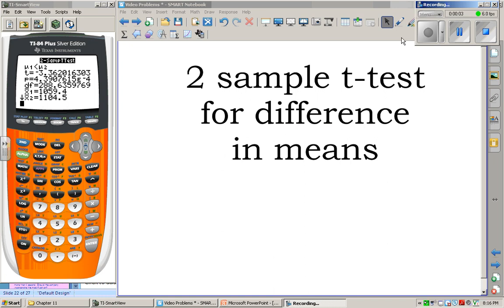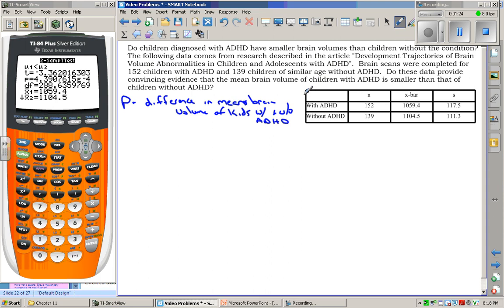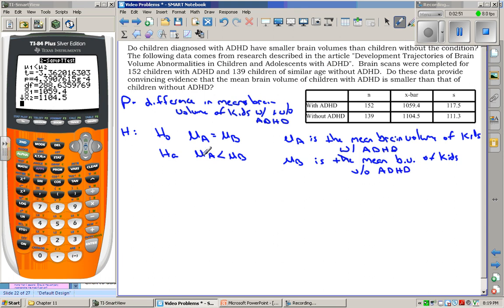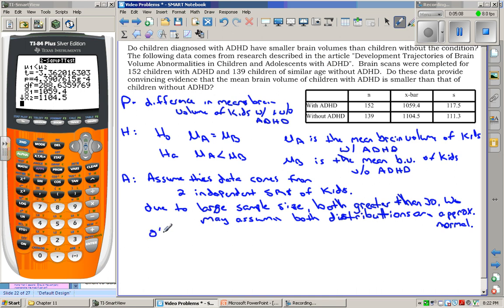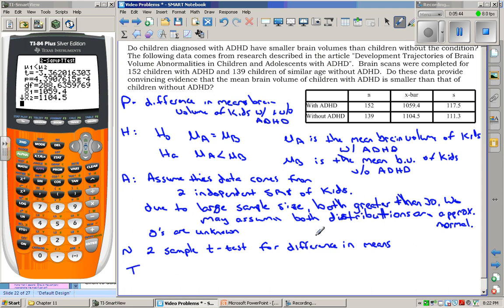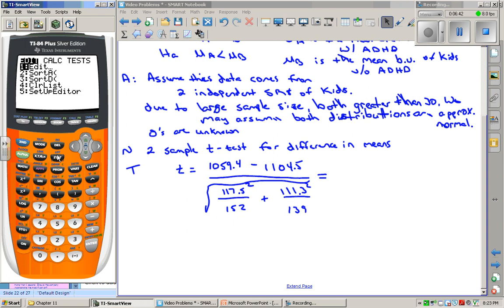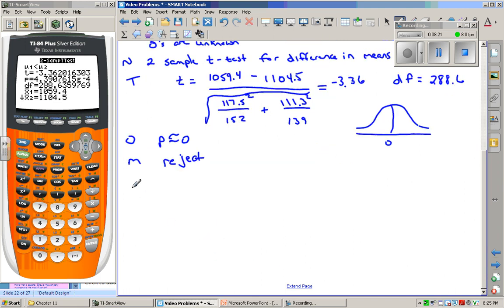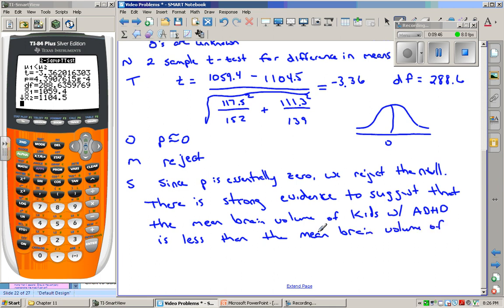2 sample t-test